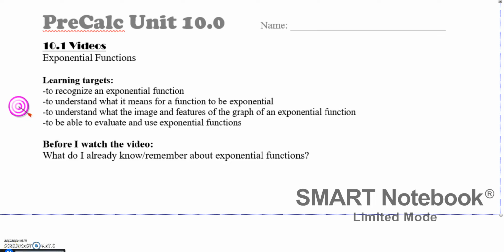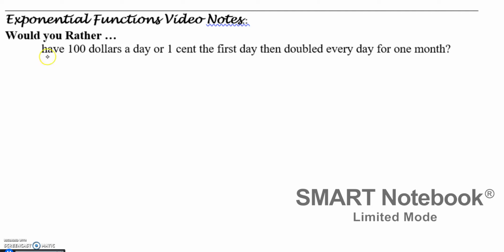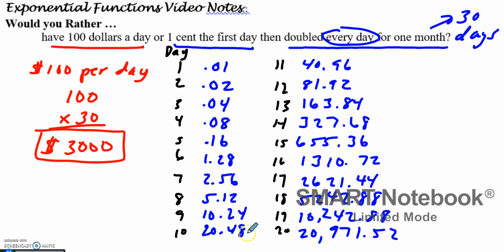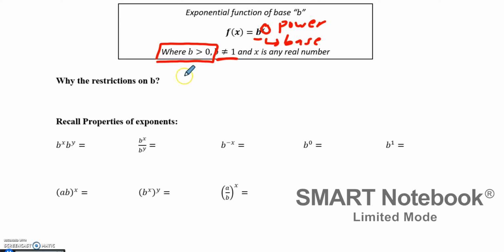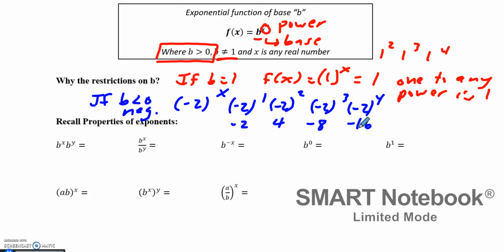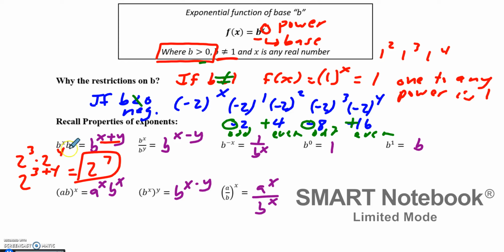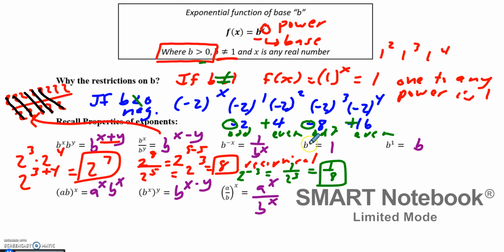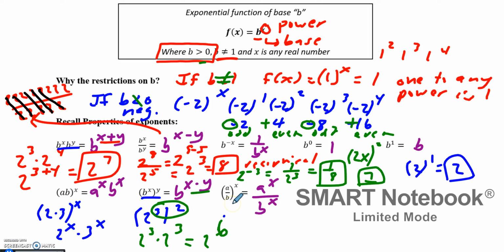10.1 Part 1 -Intro to Exponential Functions